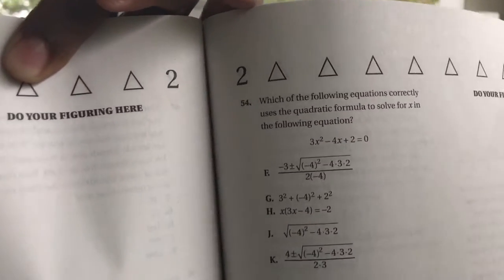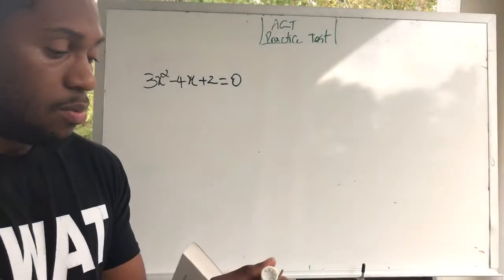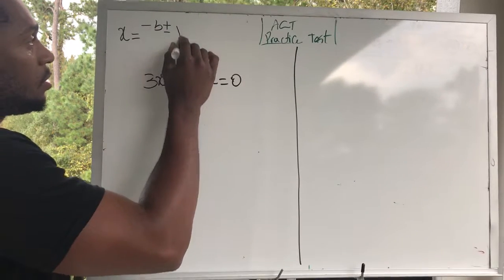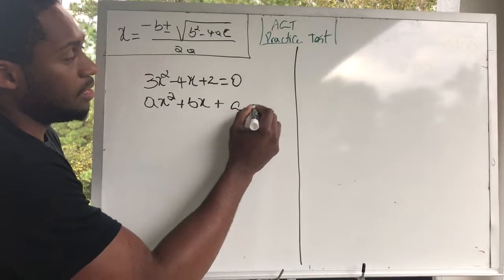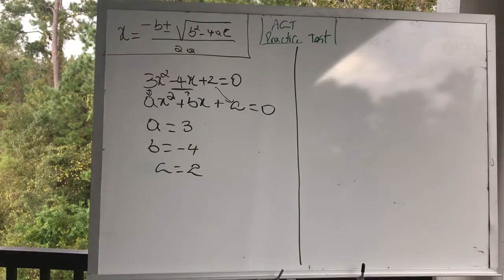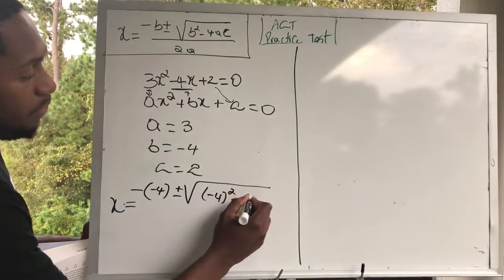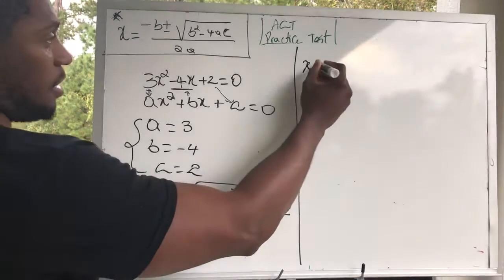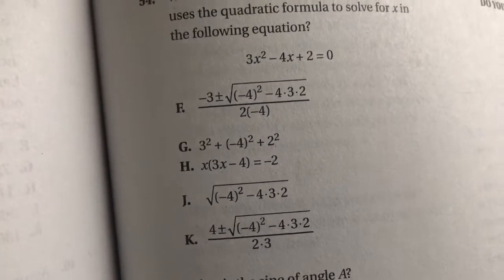TheJaxTutor Episode 42: This (Quadratic Equation) Episode is for Kevin Hart 😂 ...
TheJaxTutor Episode 42: This Episode is for Kevin Hart 😂 ...
if you watched NightSchool you probably know what I am talking about...